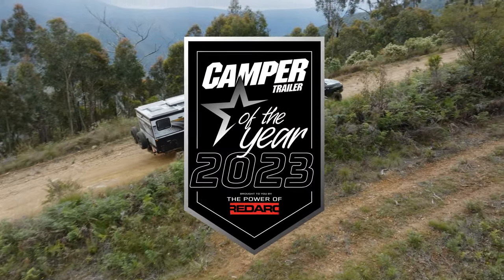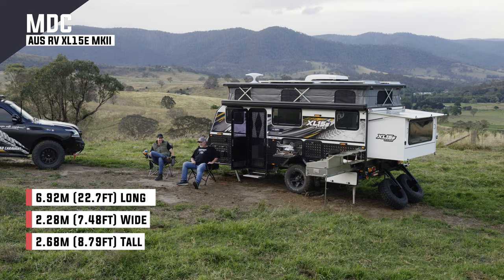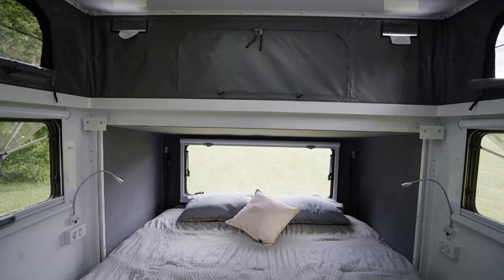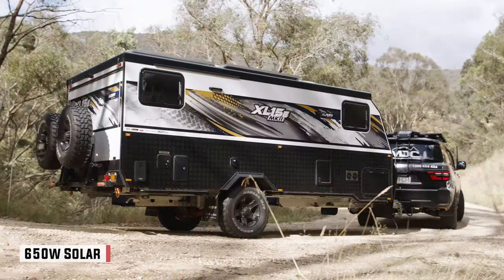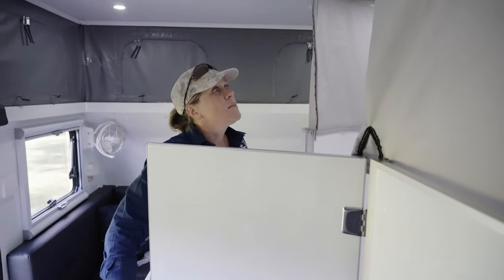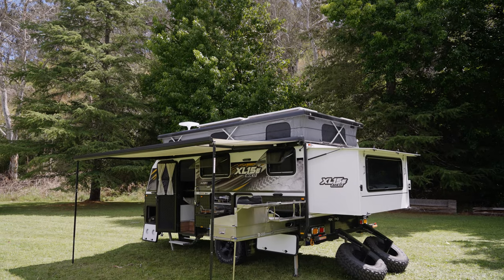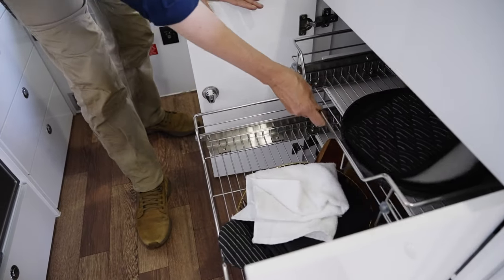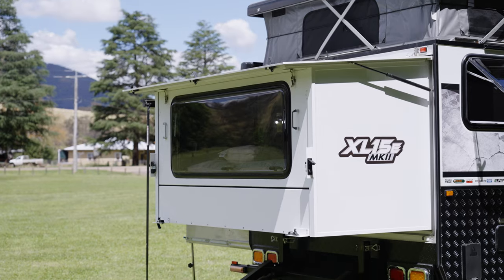MDC AUS RV XL15e MKII | Camper Trailer of the Year 2023 Review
In this review, we take a close look at the AUS RV by MDC XL15e MKII camper trailer. Designed for off-road adventures, we explore its features and performance. With a spacious interior and impressive off-road capabilities, this camper trailer is a great choice for anyone looking to explore Australia's rugged terrain in comfort and style.